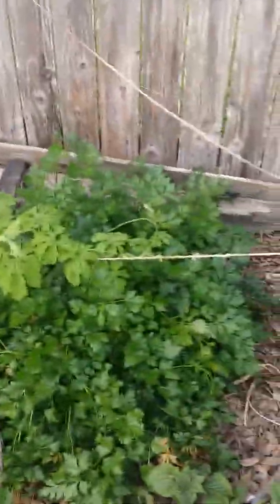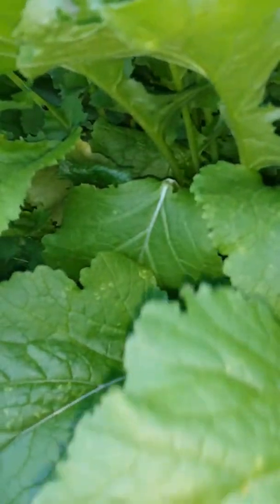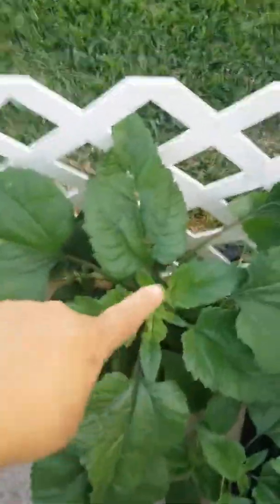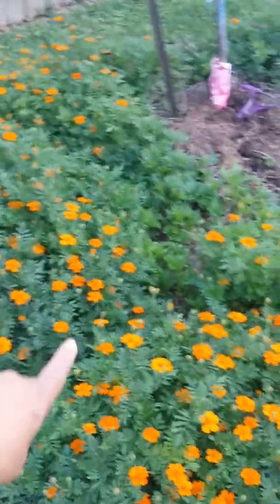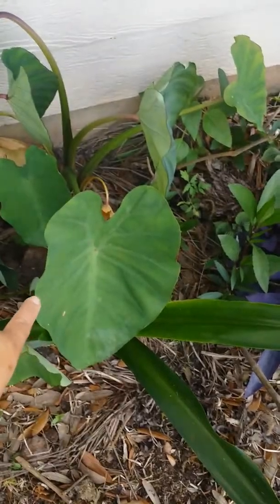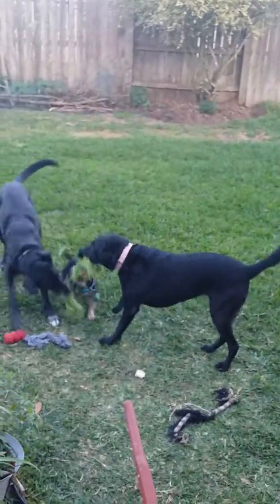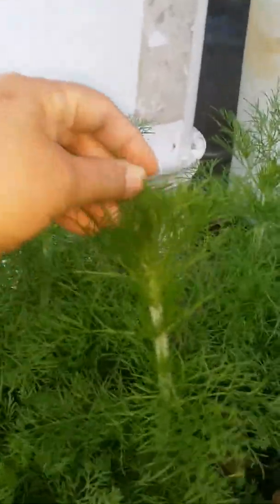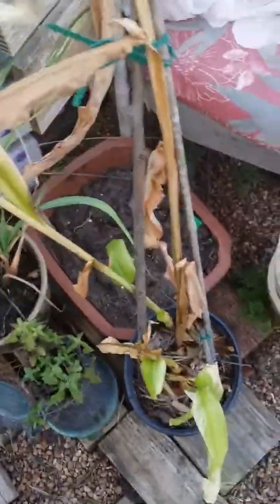Urban vegetable Garden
Backyard vegetable garden